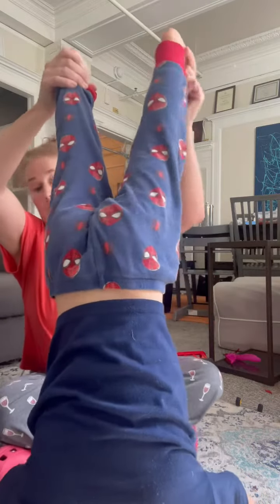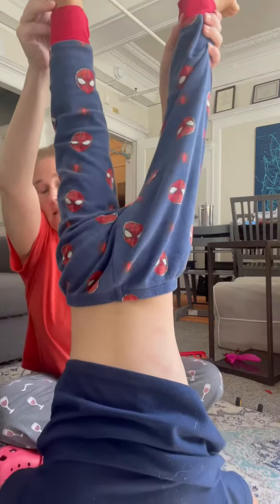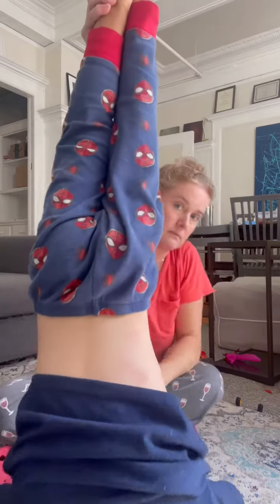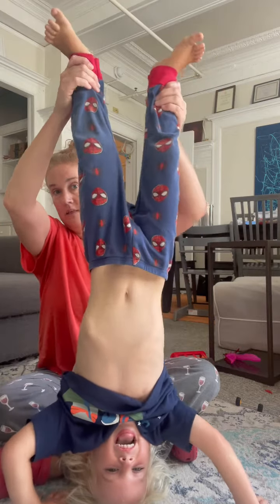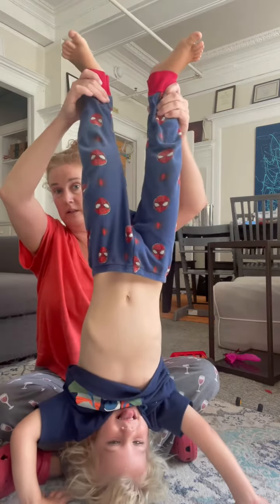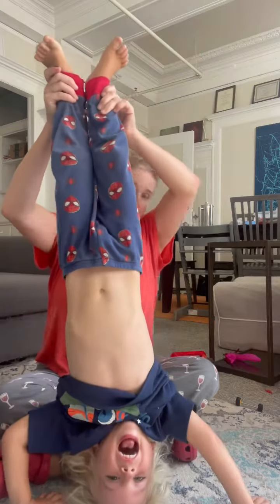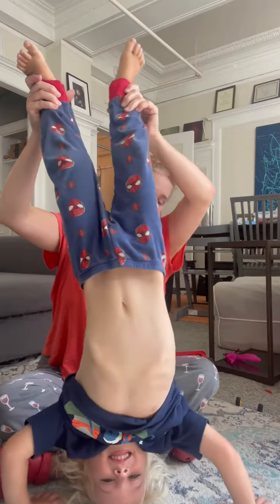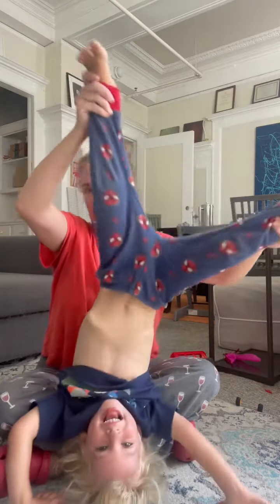Asymmetry in Toddlers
When little ones have torticollis it’s important to follow them as they grow because it can come back. This is especially true with growth spurts and change in skill demands. Here is an almost three year old who tilted to the left and you can see it showing up as he tries to do a headstand.